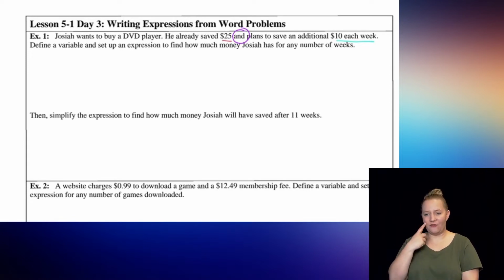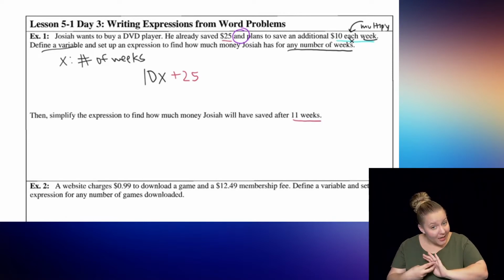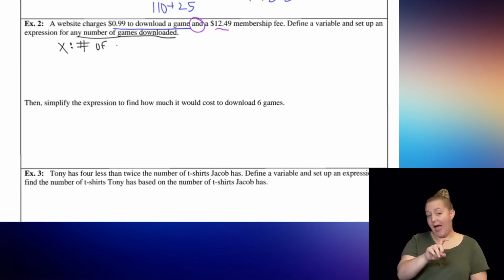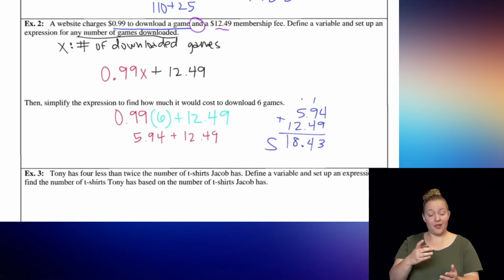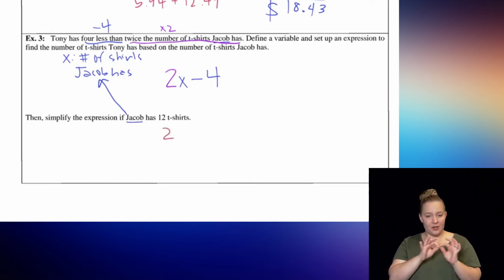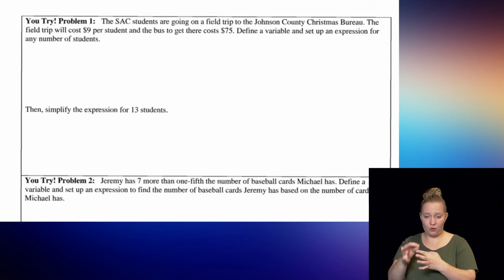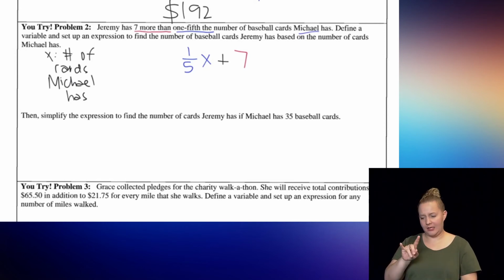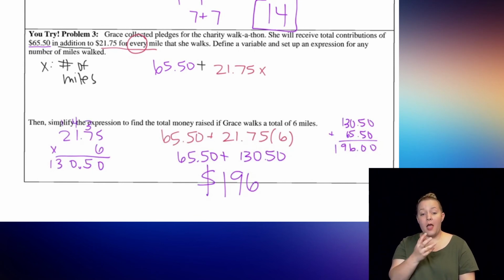Writing Expressions from Word Problems